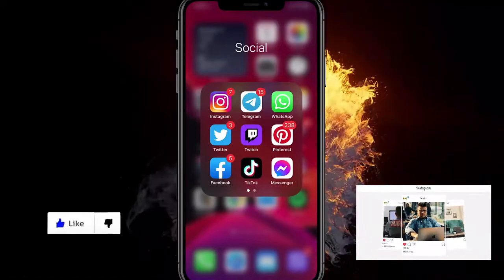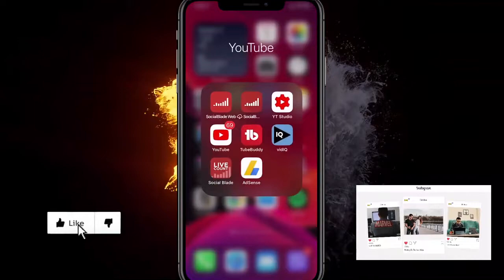How to Change Your Age on TikTok Account 2021 ✅ Easy 1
In this video you will learn How to Change Your Age on TikTok Account!